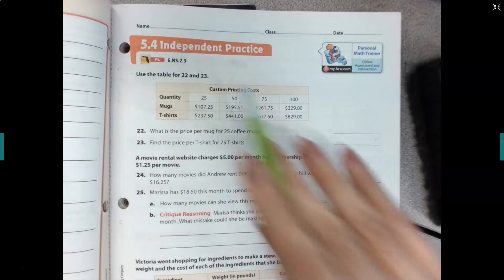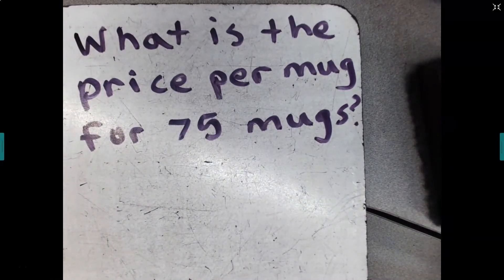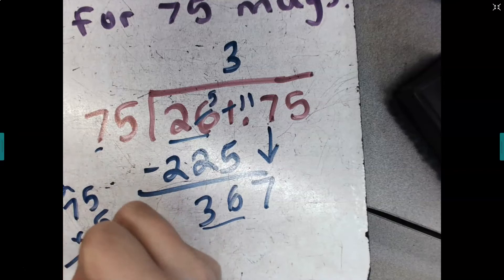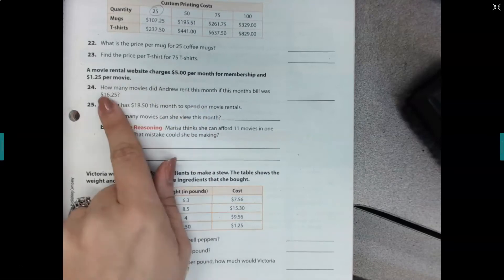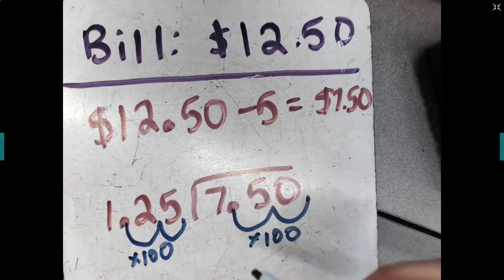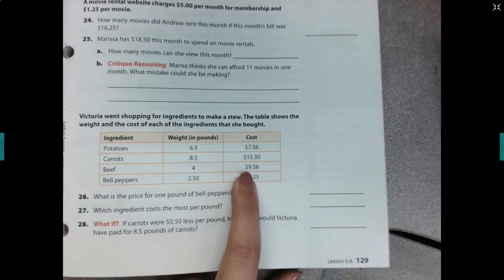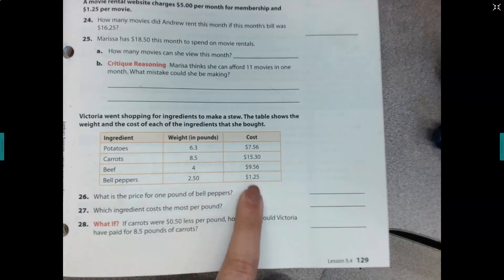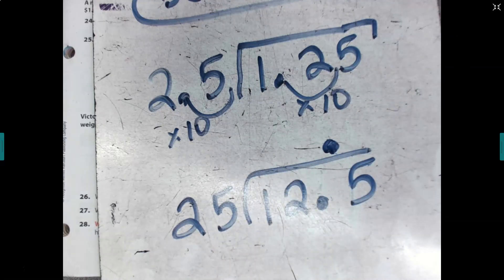Dividing Decimals Word Problems